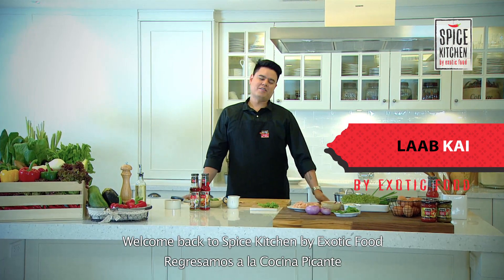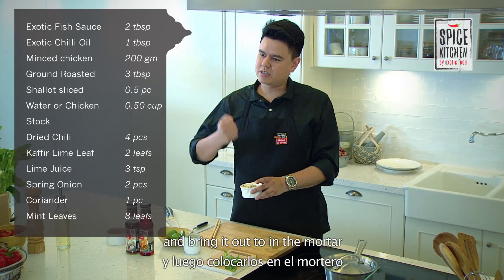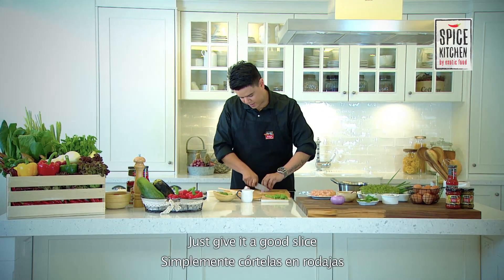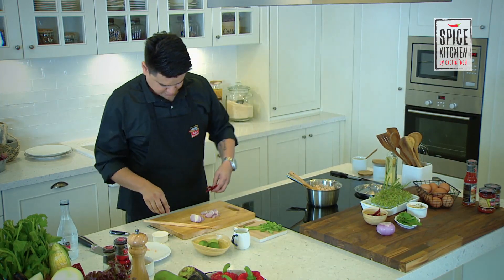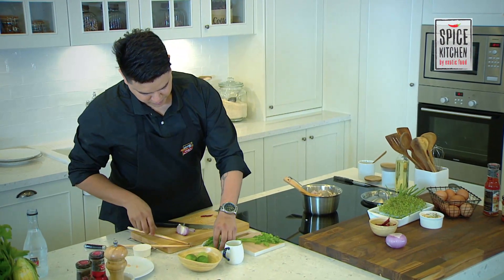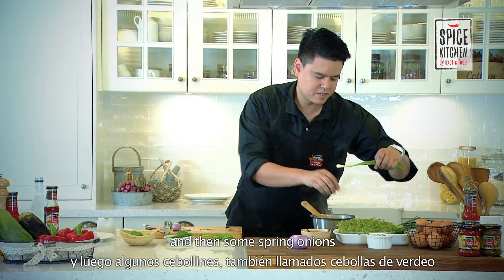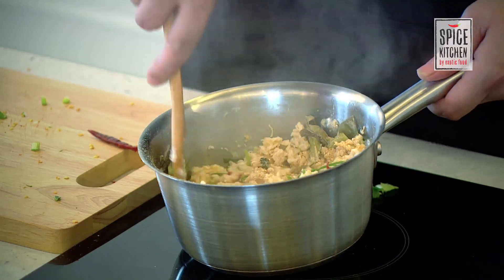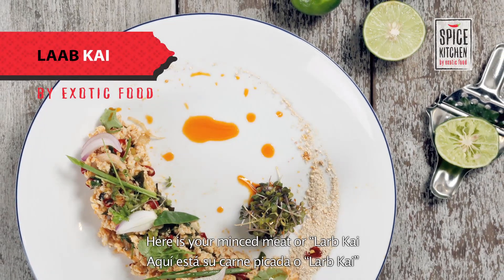How to make Thai food at home - Laab Kai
Ingredients:
2 tbsp Exotic Fish Sauce
1 tbsp Exotic Chilli Oil
200 grams Minced chicken
3 tbsp Ground Roasted Jasmine Rice
0.5 pc Shallot sliced
0.5 cup Water or Chicken Stock
4 pcs Dried Chili
2 leaves Kaffir Lime Leaf
3 tsp Lime Juice
2 pcs Spring Onion
1 pc Coriander
8 leaves Mint Leaves

Procedure:
1. Heat a sauce pan. Add chicken and chicken stock to your pan.
2. Stir the chicken in the pot add shallots and dried chilies.
3. Finely slice the lime leaf and add it to the pot.
4. Add lime juice, the Exotic Fish Sauce, remove from heat and stir well.
5 Slice up the spring onions and toss it into the chicken along with the roasted rice and mint leaves.
6. Drizzle with Exotic Chilli Oil and serve with salad, sticky rice or steamed rice.